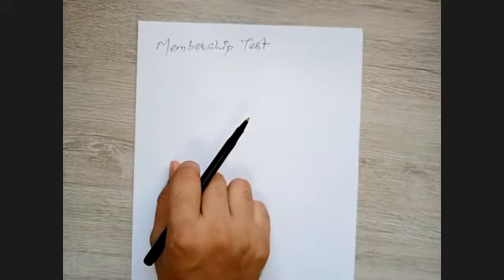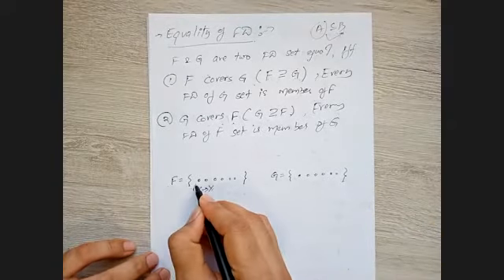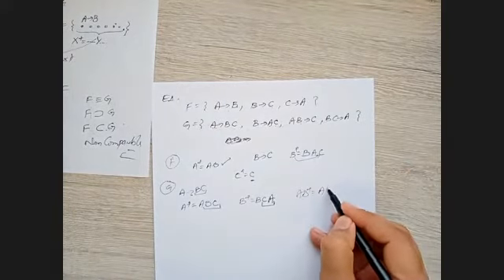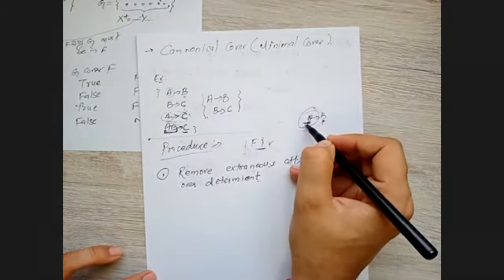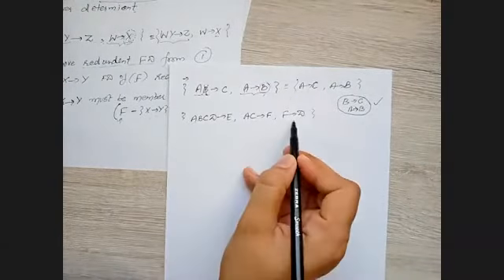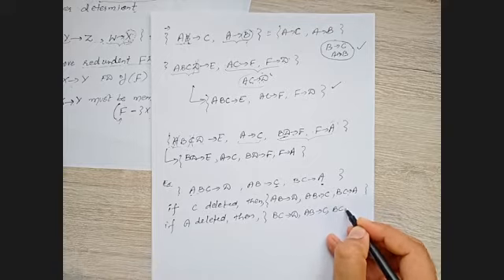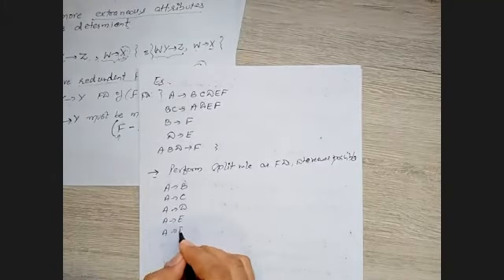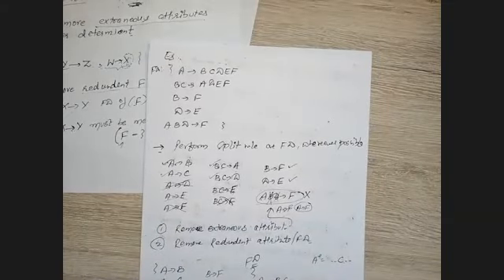Canonical(Minimal) Cover | solved example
In this session, we understood some examples with the procedure on how to find a canonical set of functional dependencies.